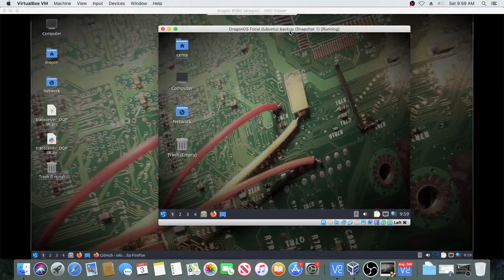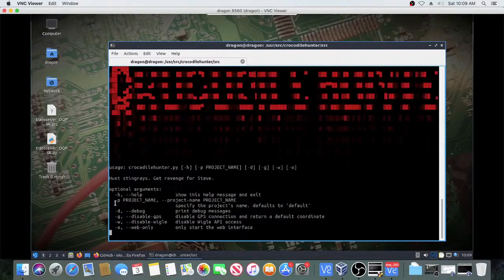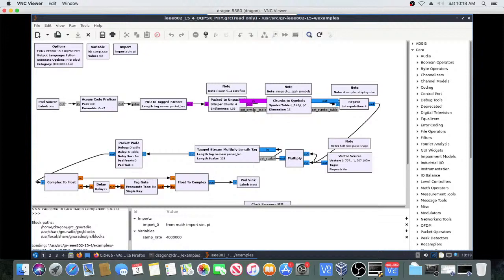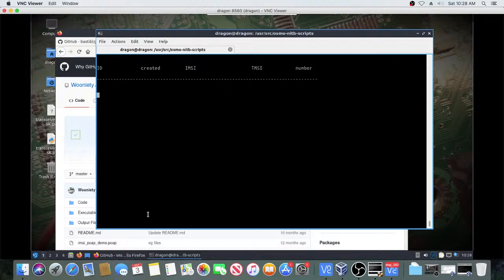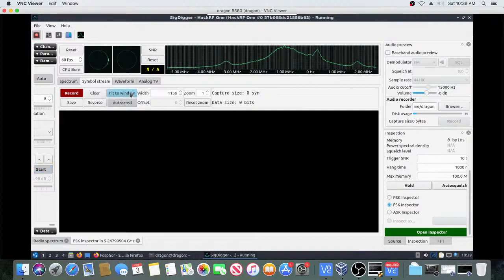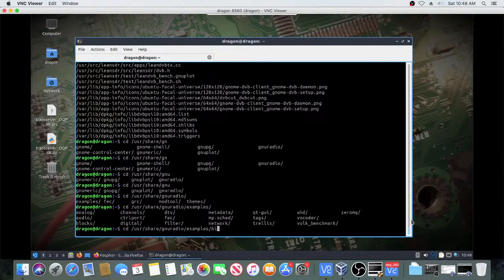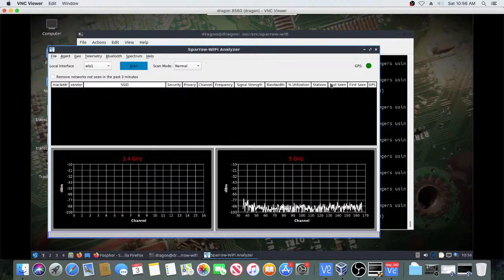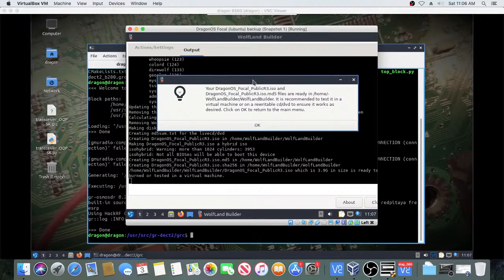DragonOS Focal Customize DragonOS, running crocodile hunter w/ LimeSDR Mini, and more (live stream)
This live stream will provide some tips on building your own ISO, how to run crocodile hunter w/ LimeSDR Mini, and then cover a random assortment of other applications or specific ones that viewers have questions about. First attempt at a live stream. No promises it'll be issue free, but if all goes well it should be a good learning experience for myself and others

Hardware:
- Ettus B205mini
- BladeRF xa4
- RTLSDR
- HackRF One
- LimeSDR Mini
- RSP1A
- RSPDUO
- Ubertooth

Topics:
Variety